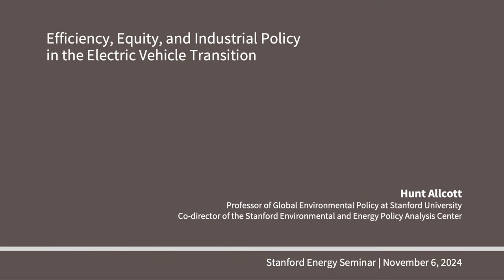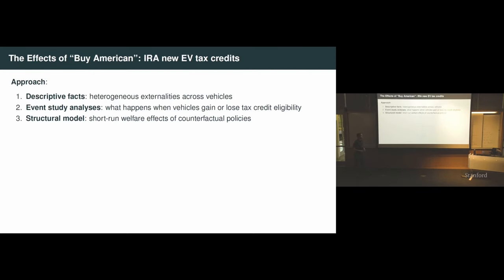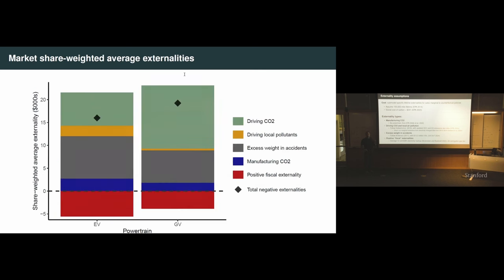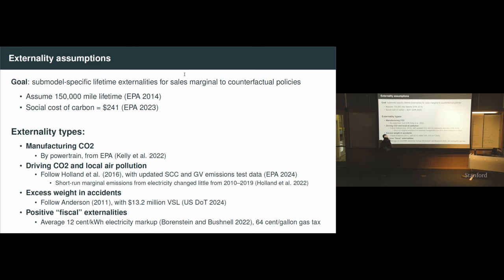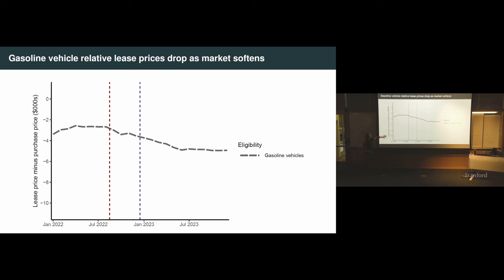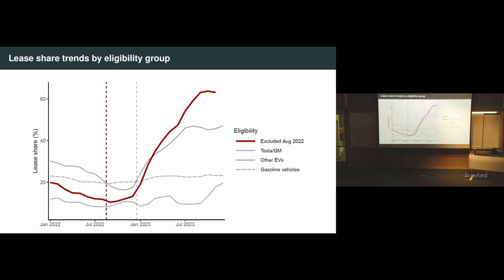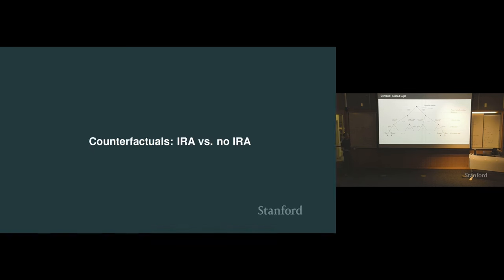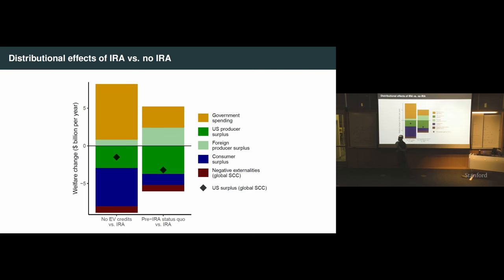Stanford Energy Seminar: The Economics of the Inflation Reduction Act - EV Subsidies | Hunt Allcott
Abstract: Professor Allcott will present the highlights from two papers studying the IRA EV tax credits using economic modeling and a remarkable array of vehicle market data.

Bio: Hunt Allcott is a Professor of Global Environmental Policy at Stanford University. He is the co-director of the Stanford Environmental and Energy Policy Analysis Center, a research associate at the National Bureau of Economic Research, an affiliate of ideas42 and Poverty Action Lab, and a member of the board of editors of the American Economic Journal: Economic Policy.